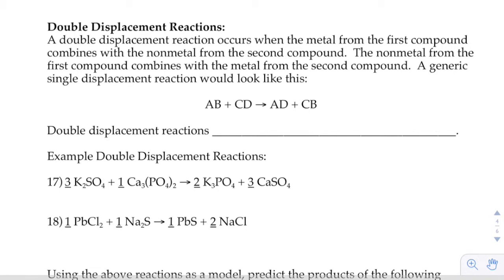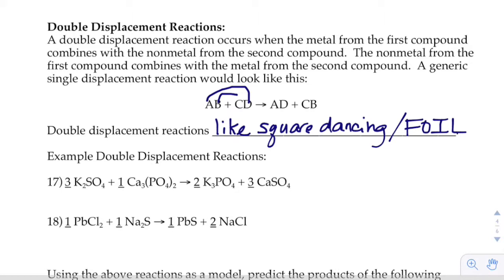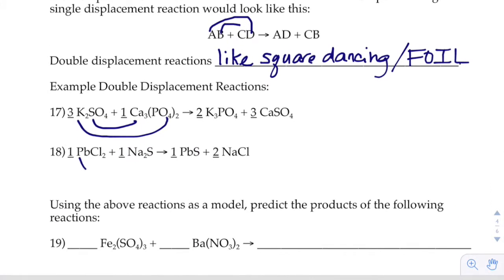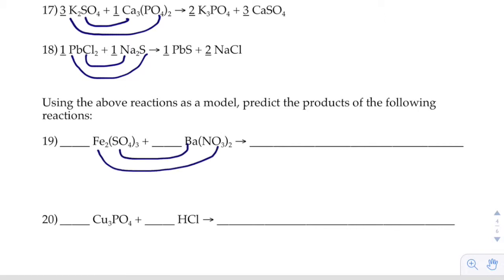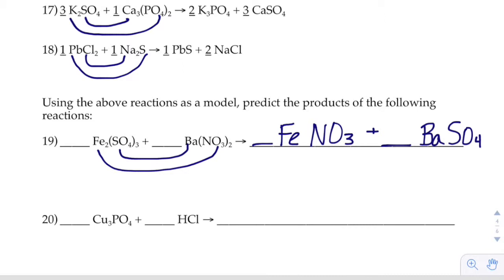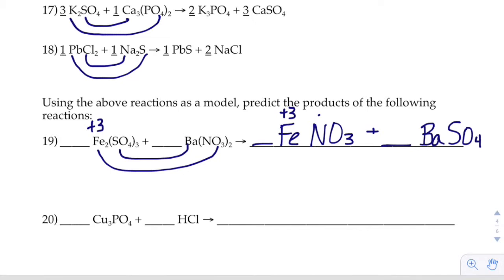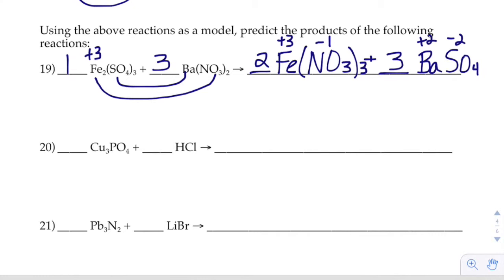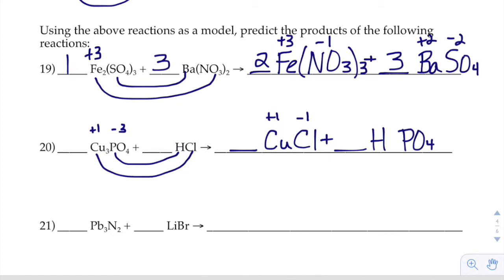Types of Reactions Double Displacement